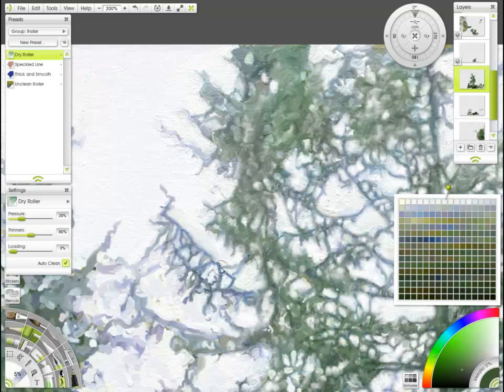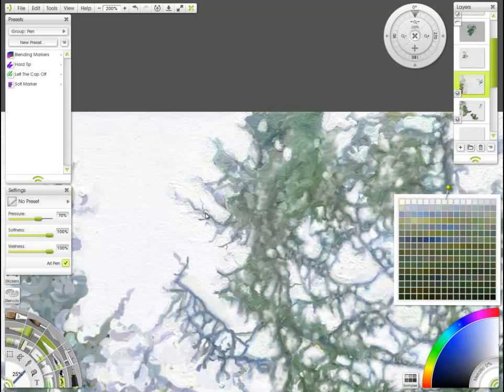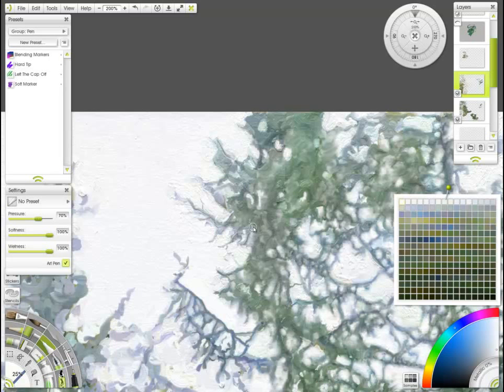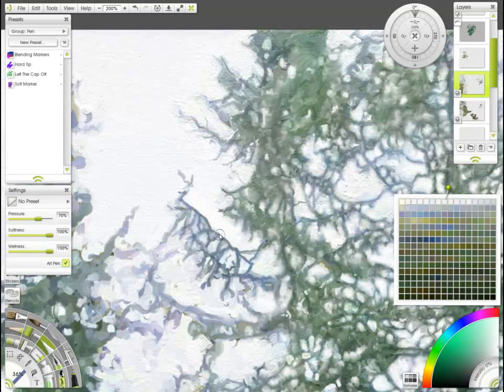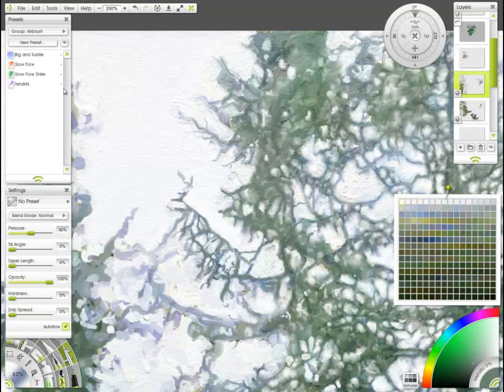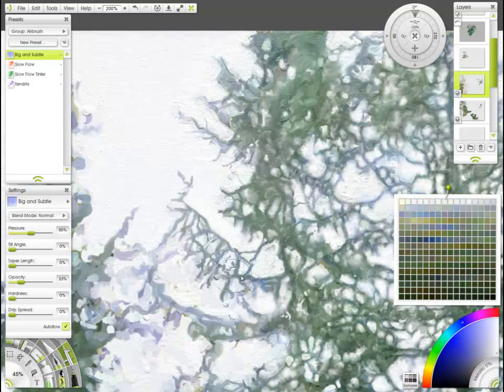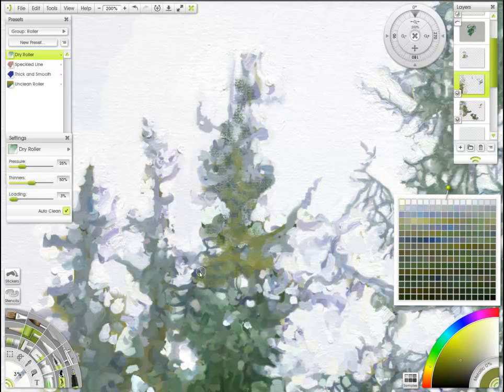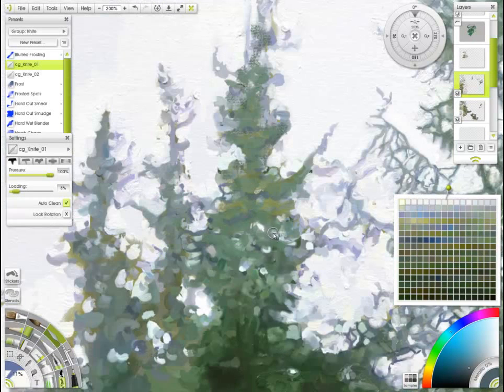'My Studio view' -- (part 6)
This is part 6 (of 7) -- an overview of a landscape painting that i created, using Art Rage